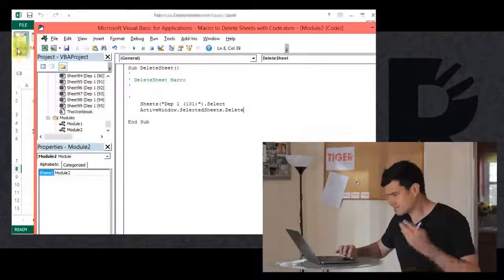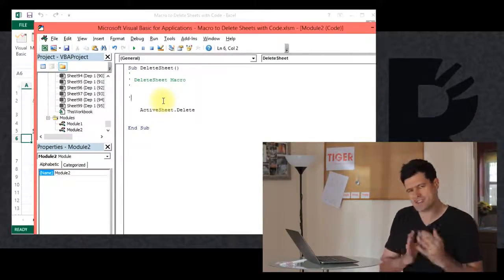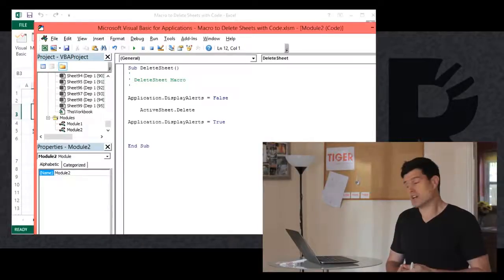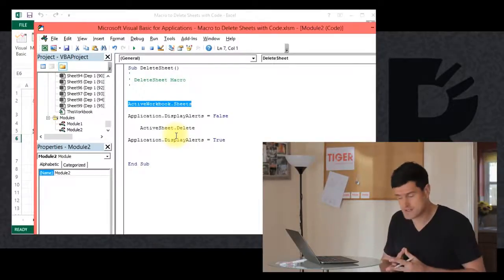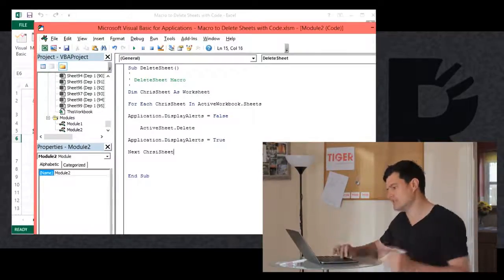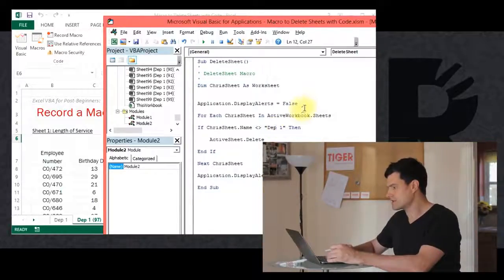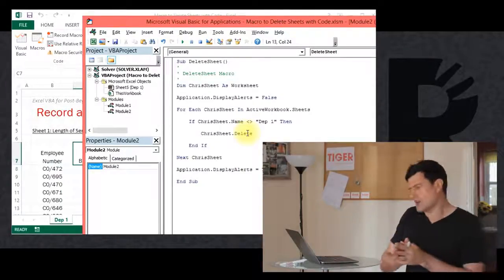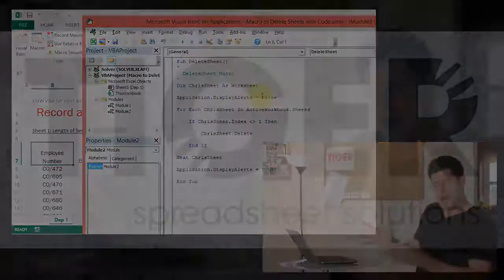Excel VBA for Post Beginners 4 6 Loops and If to Delete Sheets